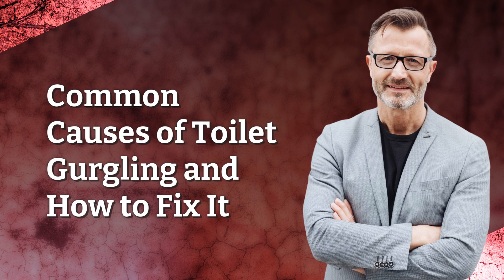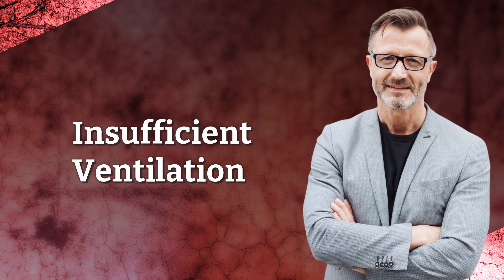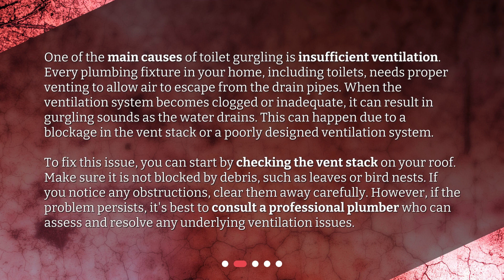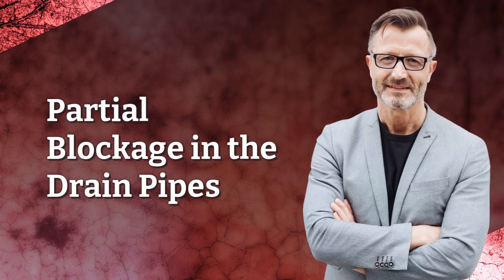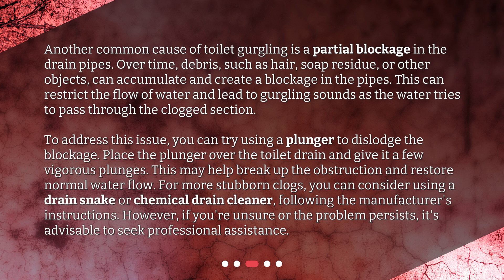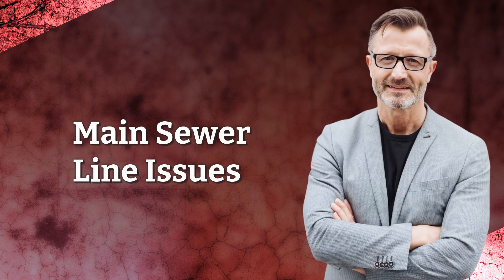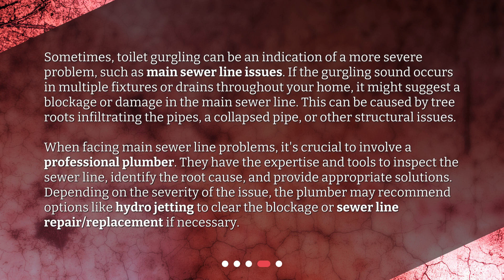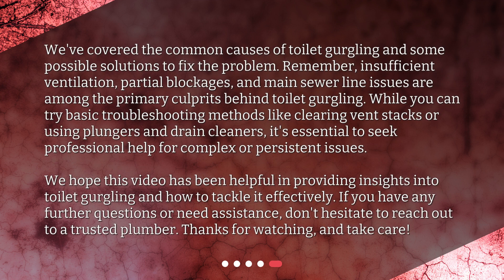Common Causes of Toilet Gurgling and How to Fix It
What are the common causes of toilet gurgling and how can it be fixed? • Discover the common causes of toilet gurgling and learn how to fix it in this informative video. From insufficient ventilation to partial blockages in the drain pipes, we'll provide practical solutions to eliminate those bothersome gurgling sounds. Join us as we dive into the world of toilet troubleshooting and find out how to restore normal water flow. Don't let toilet gurgling ruin your day - watch now!

00:00 • Common Causes of Toilet Gurgling and How to Fix It
00:29 • Insufficient Ventilation
01:18 • Partial Blockage in the Drain Pipes
02:11 • Main Sewer Line Issues